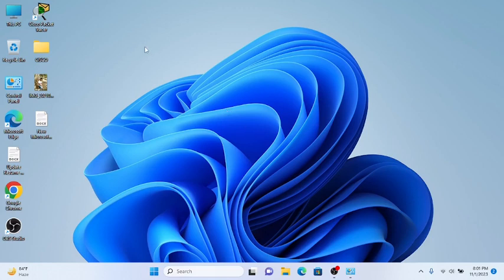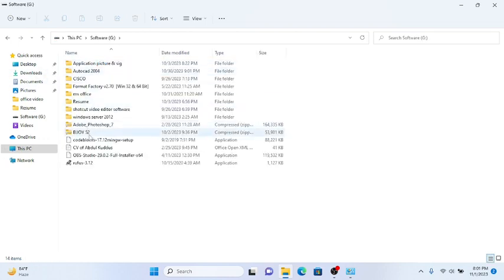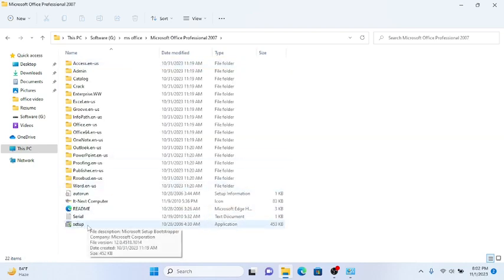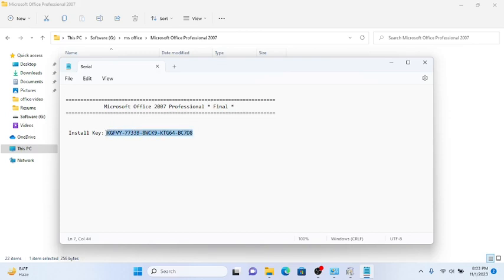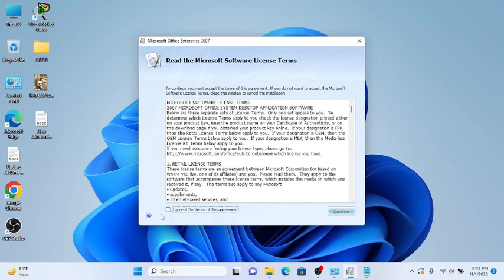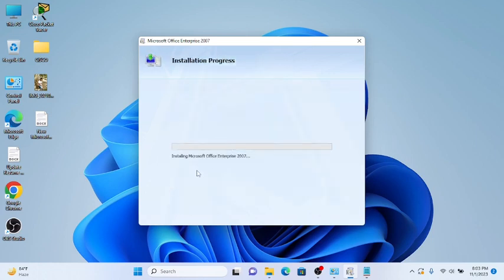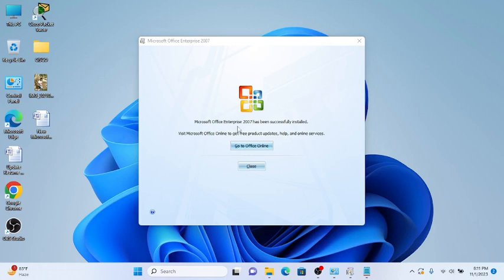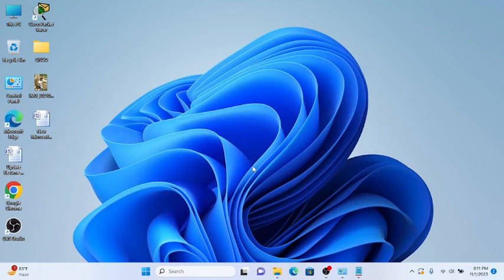How to install Microsoft office 2007.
In this video, you will see how to install Microsoft office 2007 free from Microsoft.

other office 2007 version
Office 2007 Home and Student version
Office 2007 personal
Office 2007 Home and Business
Office 2007 professional
Office 2007 professional plus